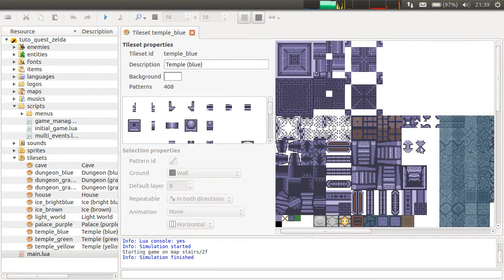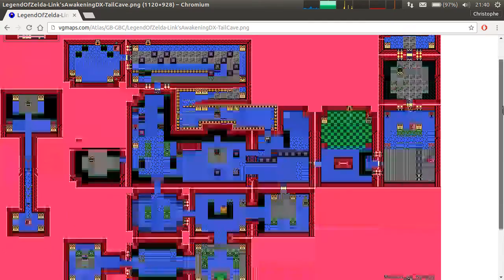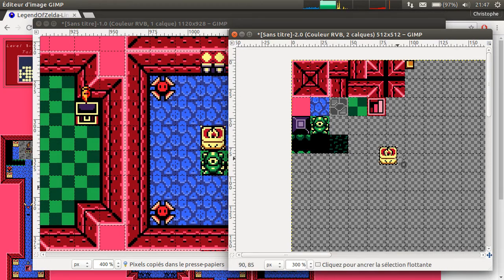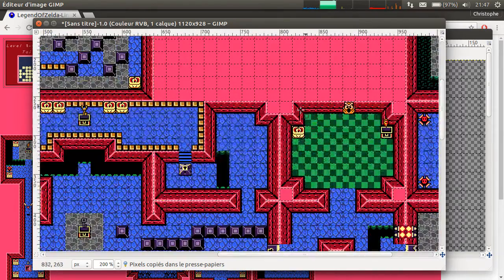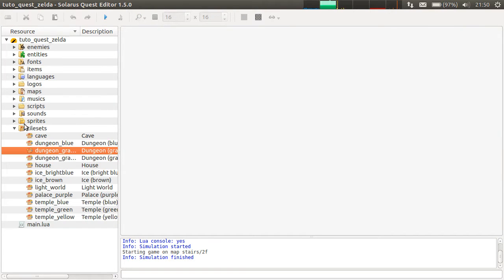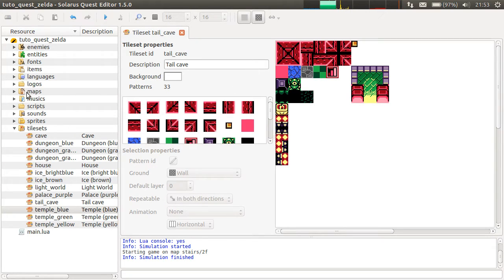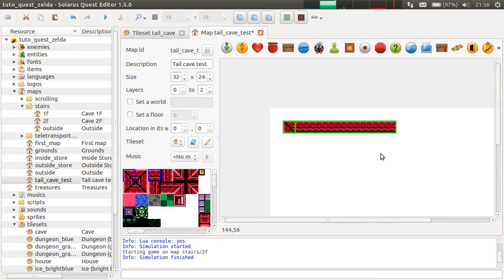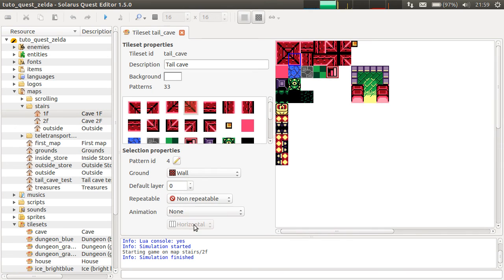Solarus 1.5 Tutorial [en] - Basics #14: How to create a tileset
I show in this video how to create your own tileset from screenshots of an existing game, in this example a dungeon from Legend of Zelda: Link's Awakening.